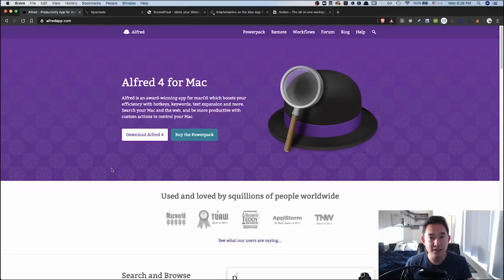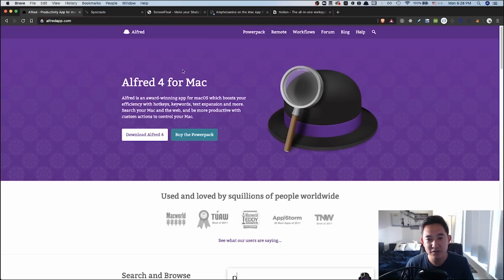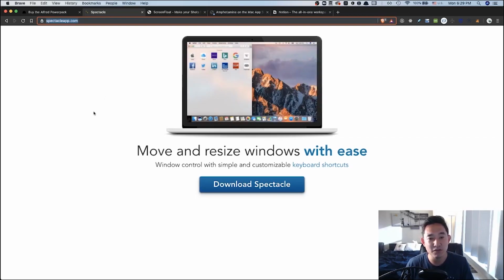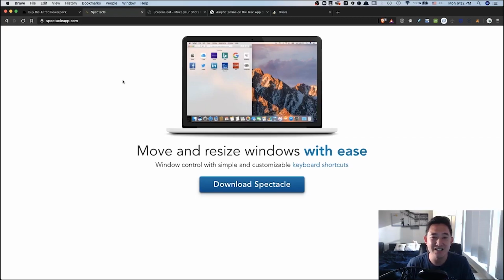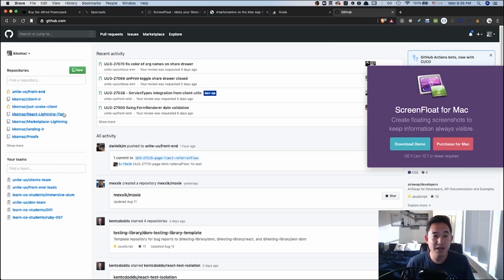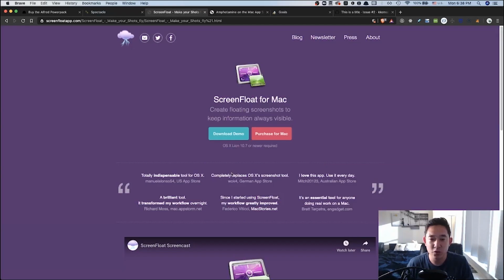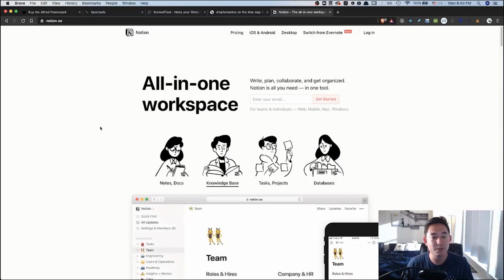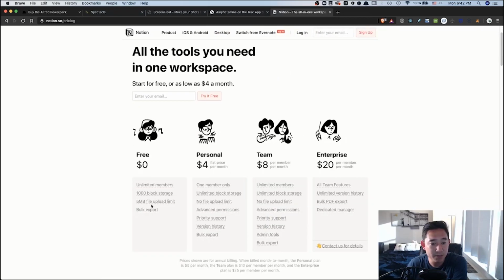Top 5 MUST HAVE Productivity Tools for Developers 2019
My top 5 MUST HAVE productivity tools for 2019!  These are apps I use everyday and I can not function without them.  Some apps will be free and some are paid as outlined below!